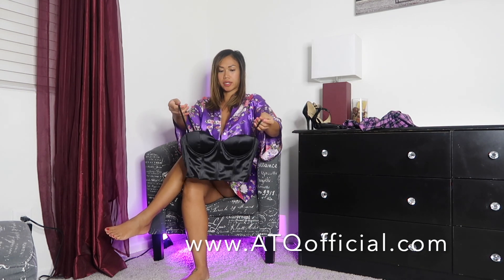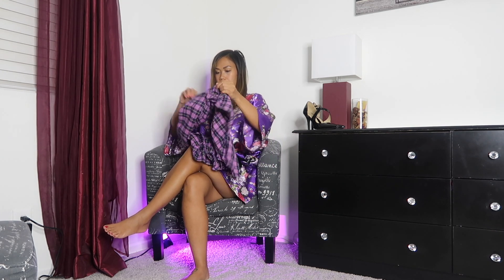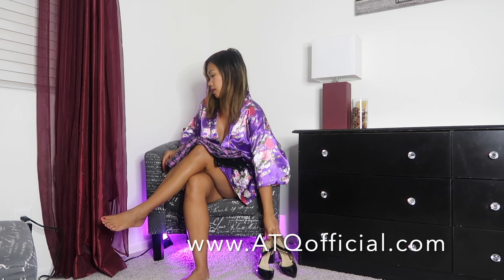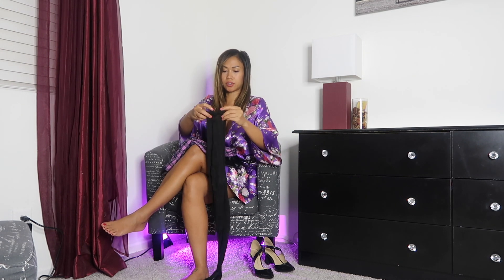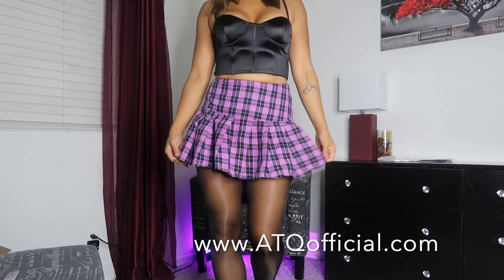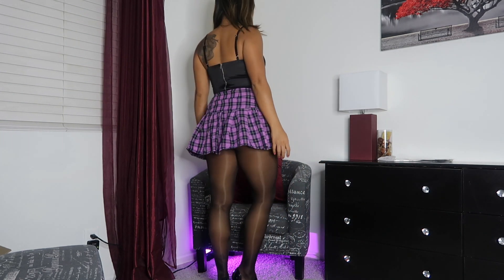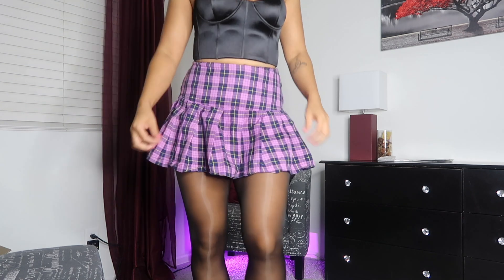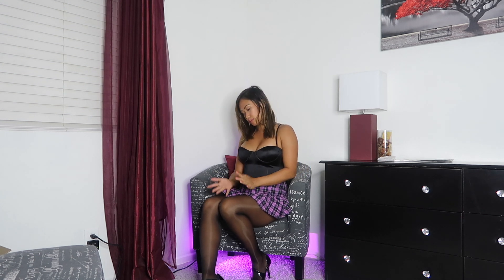PLAID SKIRT & SHINY PANTYHOSE | HOW TO STYLE WITH HOSIERY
🌟Wishlist to try on and review  :
ATQofficial